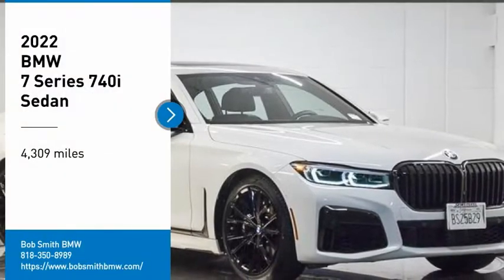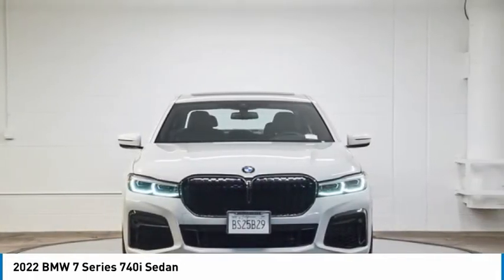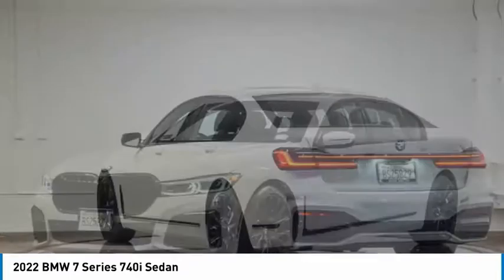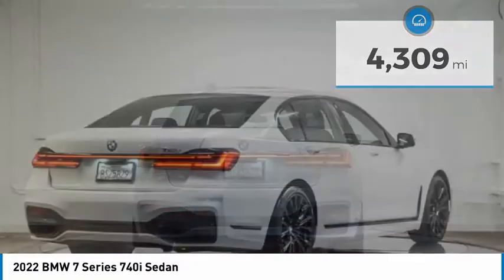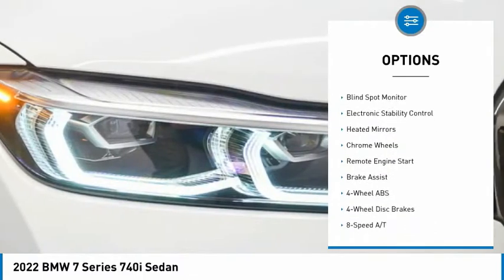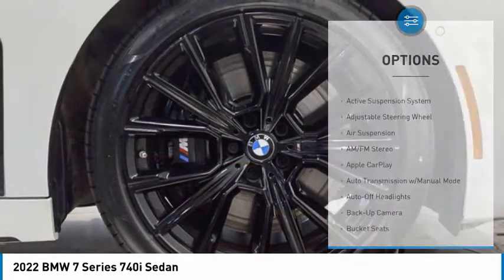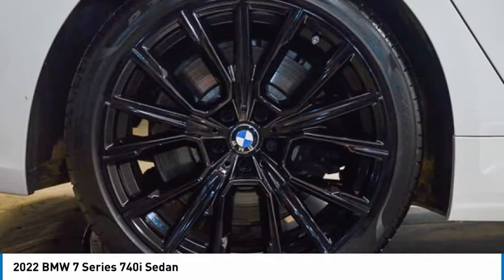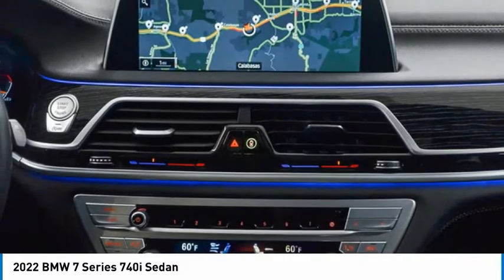2022 BMW 7 Series CH42615S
2022 BMW 7 Series 740i Sedan

24500 Calabasas Rd.

Lease options are available...Shop Local. Explore Payments. Buy Online... 740i Sedan, Prior Loaner Vehicle. FUEL EFFICIENT 29 MPG Hwy/22 MPG City! No Wireless Charging (-$250 MSRP credit), Surround View w/ 3D View, Rear view camera, Active Park Distance Control, Lane Departure Warning, Active Blind Spot Detection, CarPlay / Android Auto, harman/kardon surround sound, Parking Assistant Plus, M Sport Package Chat with a live person online 24/7...br /br /KEY FEATURES INCLUDEbr /Panoramic Roof, Apple CarPlay, Back-Up Camera, Remote Engine Start, Blind Spot Monitor, Cross-Traffic Alert, WiFi Hotspot. Navigation, Rear Air, Premium Sound System, Dual Zone A/C, Hands-Free Liftgate. br /br /OPTION PACKAGESbr /M SPORT PACKAGE M door sills and M foot rest, Shadowline Exterior Trim, Fineline Black Wood Trim, Anthracite Headliner, M Steering Wheel, Wheels: 19 x 8.5 Fr/19 x 9.5 Rr M Double-Spoke, Bi-color orbit grey style 647M, Increased Top Speed Limiter, Tires: 245/45R19 Fr & 275/40R19 Rr Perf Run-Flat, M Sport Package (337), Without Lines Designation Outside, Aerodynamic Kit, PREMIUM PACKAGE: Head-Up Display, Power Rear Sunshade & Rear Side Window Shades, FRONT VENTILATED SEATS, TRANSMISSION: SPORT AUTOMATIC (STD), BLACK, PERFORATED NAPPA LEATHER UPHOLSTERY. BMW 740i with Alpine White exterior and Black Nappa Leather interior features a Straight 6 Cylinder Engine with 335 HP at 5500 RPM*. br /br /VEHICLE REVIEWSbr /Great Gas Mileage: 29 MPG Hwy. br /br /VISIT US TODAYbr /The staff at Bob Smith BMW is ready to help you purchase a new BMW or used car in Calabasas. When you visit our car dealership, expect the superior customer service that you deserve. With years of experience and training br /br /Horsepower calculations based on trim engine configuration. Fuel economy calculations based on original manufacturer data for trim engine configuration. Please confirm the accuracy of the included equipment by calling us prior to purchase. br /